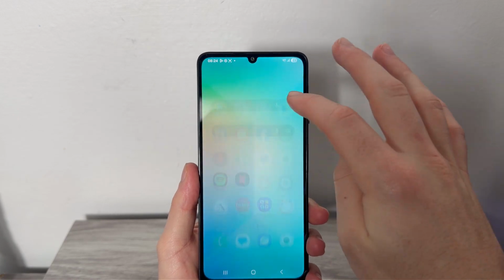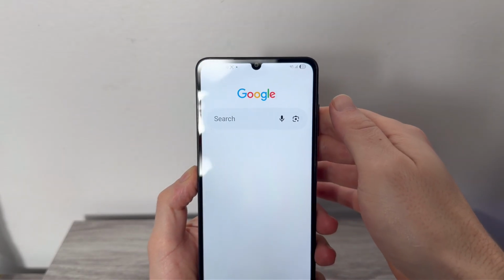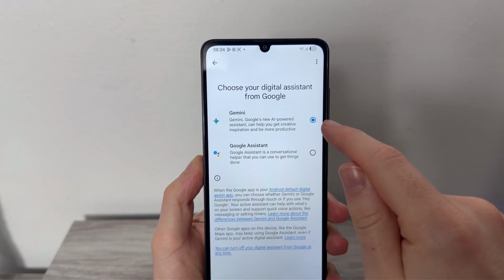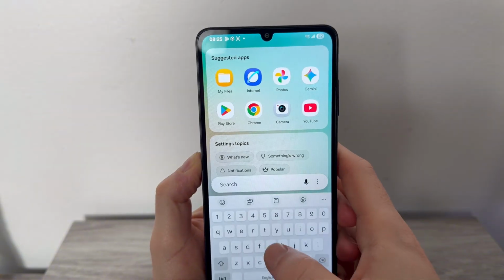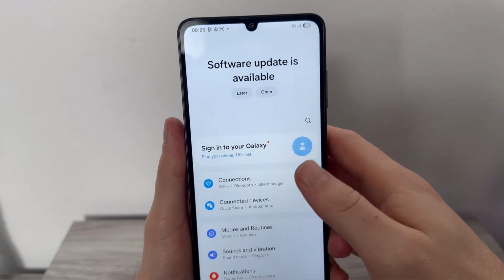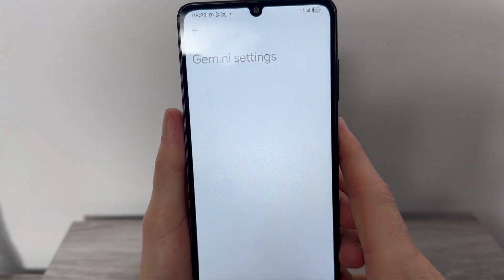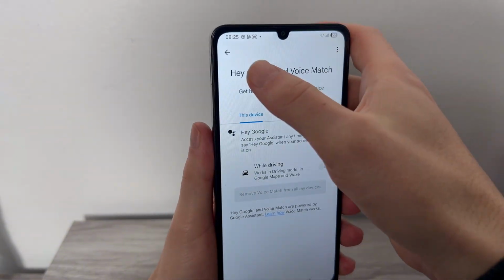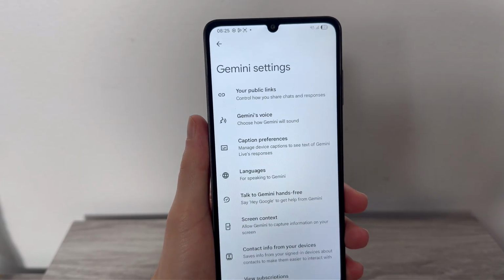How To Turn Off Gemini On Android Phone (Step By Step)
In this video, you’ll learn how to turn off Gemini on an Android phone by disabling the assistant, switching back to Google Assistant, and adjusting system AI settings. This tutorial helps regain control over voice commands and AI features.